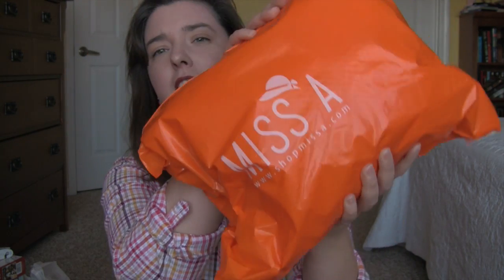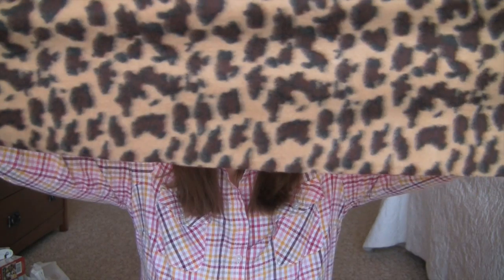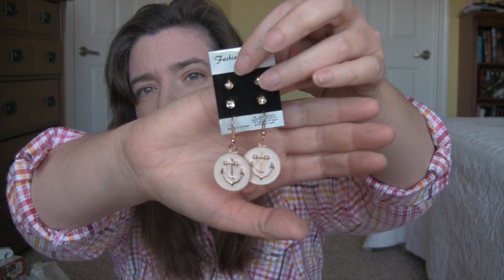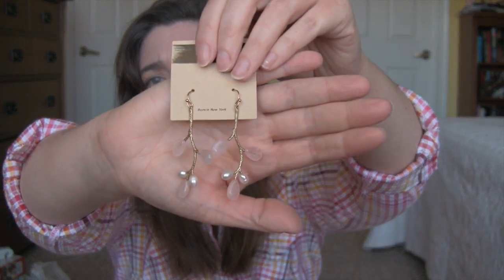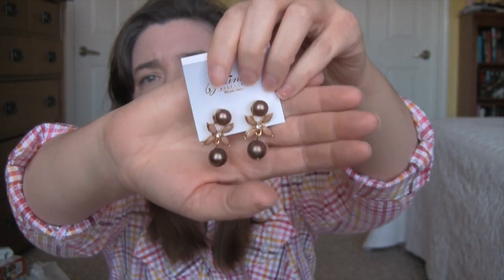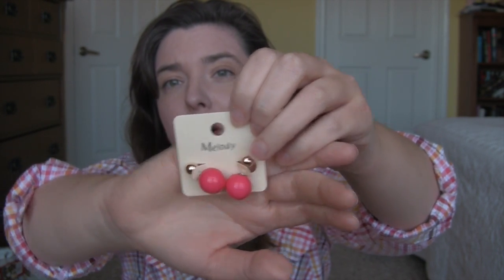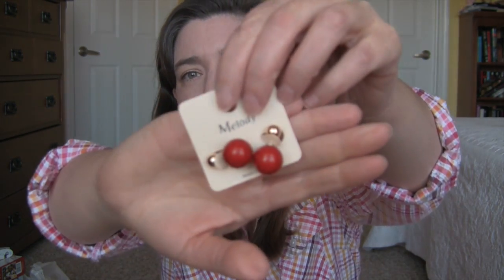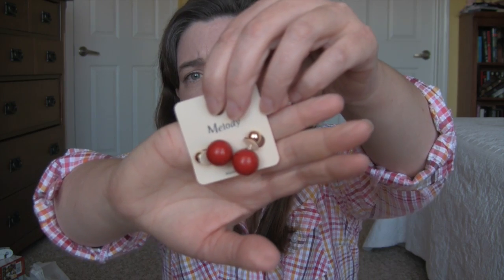ShopMissA Haul 2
Yes, this was the best thumbnail choice.